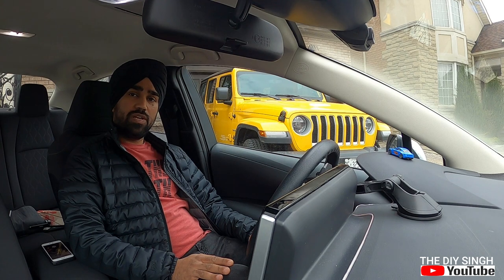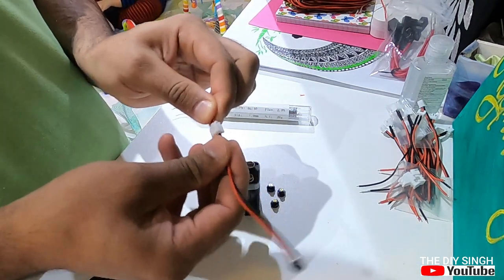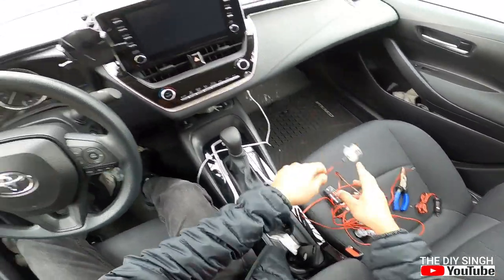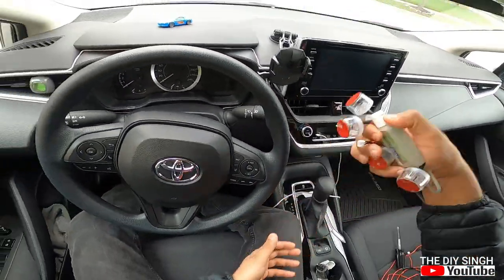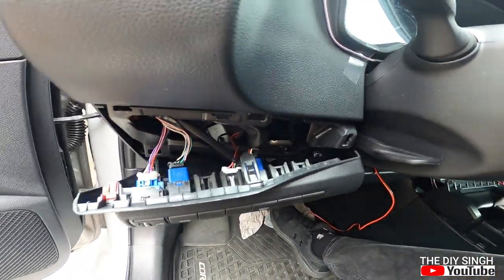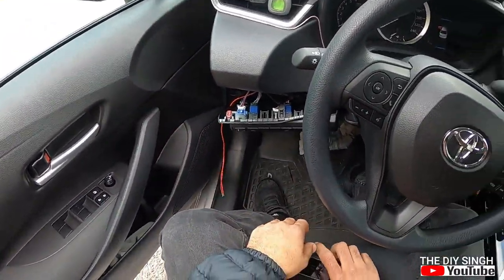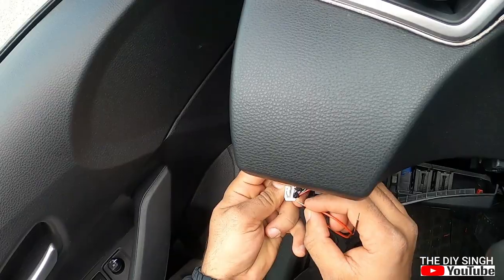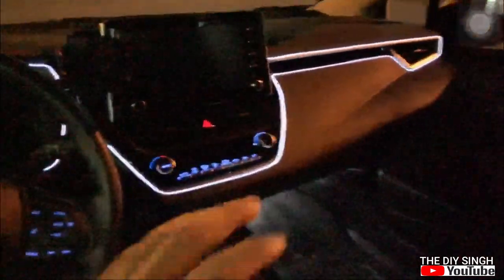How to Install footwell lamps in car